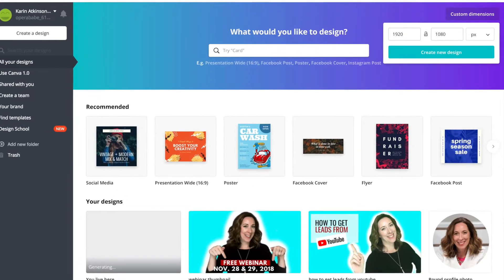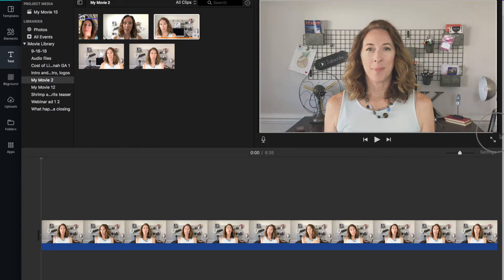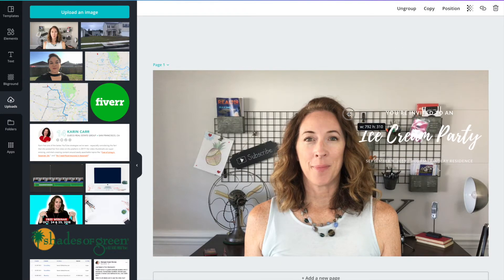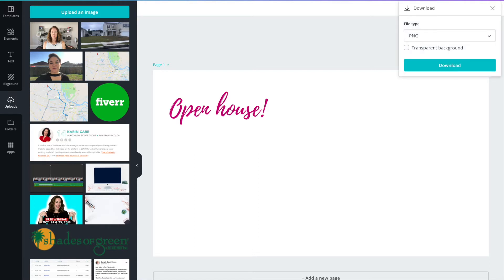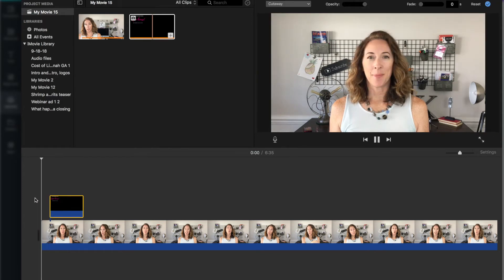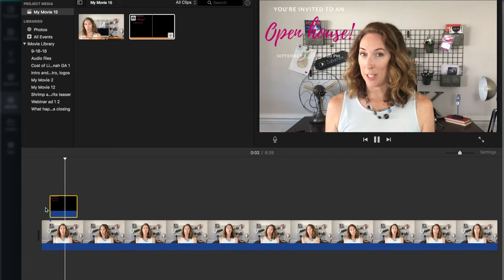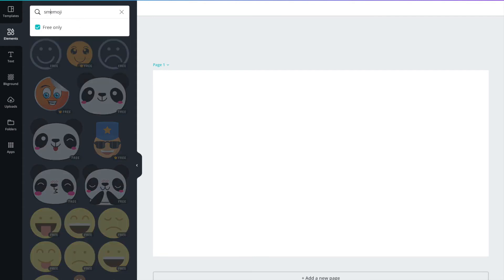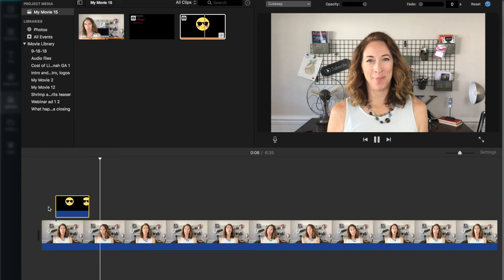How to make overlays in iMovie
How to make overlays in iMovie - aka motion graphics and text overlays

In this video I'll show you how to make text overlays in iMovie as well as simple motion graphics. You don't need tons of expensive software, just iMovie and Canva.com.

It's simple, it's quick, and it's perfect for video editing for beginners.  I've been using iMovie for a few years now and occasionally I've been tempted to upgrade to Final Cut Pro, but then I realize iMovie will do 90% of what the more expensive programs do.  And do I really want to spend $300+ for the extra 10%?  For me, the answer is no.

I’m a full time Realtor® in Savannah, Georgia with Keller Williams Coastal Area Partners.  I'm a proud Air Force wife, self-professed tech nerd, and bona fide seafood fanatic.  My husband and I have two great kids and all of us but the 6 year old are over 6’ tall (and he will be eventually too!)

Realtors®, get my free checklist, ✅ 10 Steps to YouTube Success

Entry level microphone
iPad mount for the tripod
Wireless mic
Lighting kit
360° camera

Ready to start generating free leads for your real estate business using video?

Keller Williams Coastal Area Partners, GA real estate license #362605.